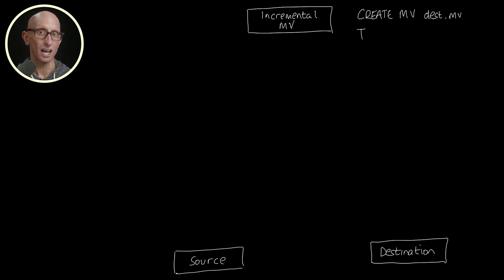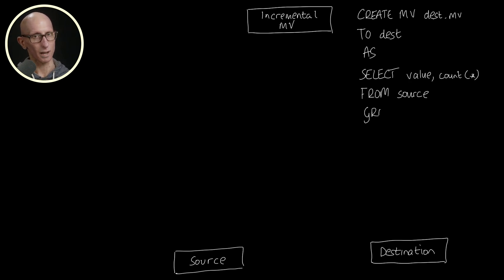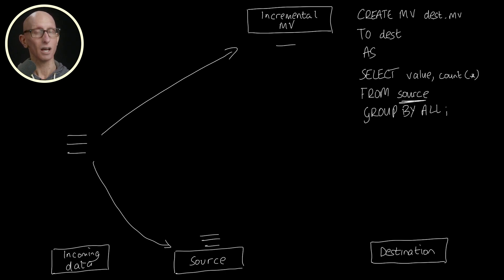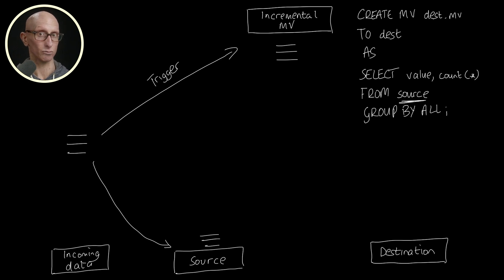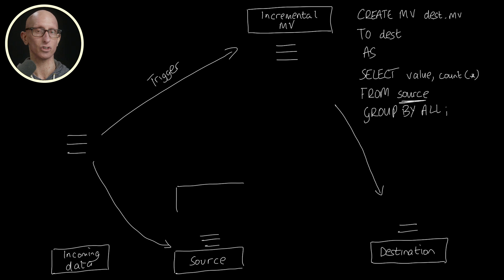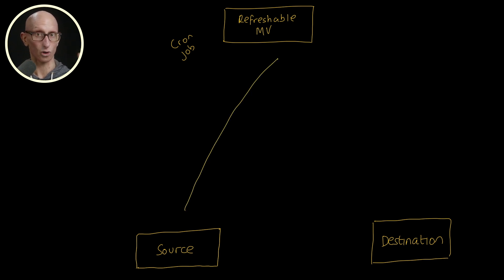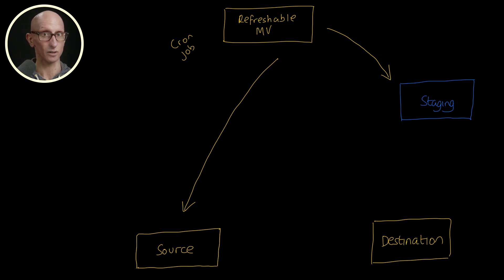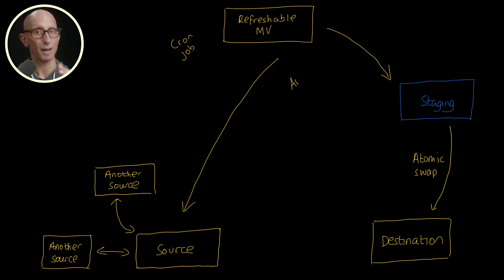Materialized views explained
Transform your ClickHouse queries with materialized views! This video breaks down the two types—incremental and refreshable materialized views—and shows how they can dramatically improve your query performance. Learn when to use each type and how they process data differently and see practical examples of both in action.

Perfect for database engineers and developers looking to optimize their ClickHouse implementations.

This guide will help you choose your use case, whether you're handling real-time data processing or scheduled updates.